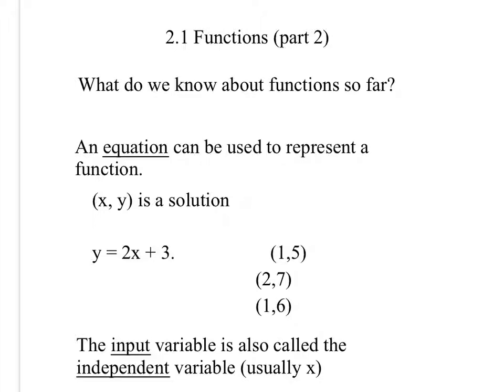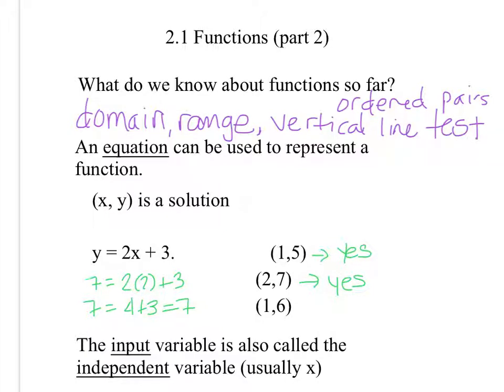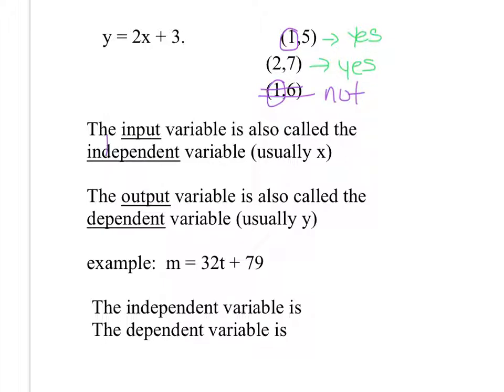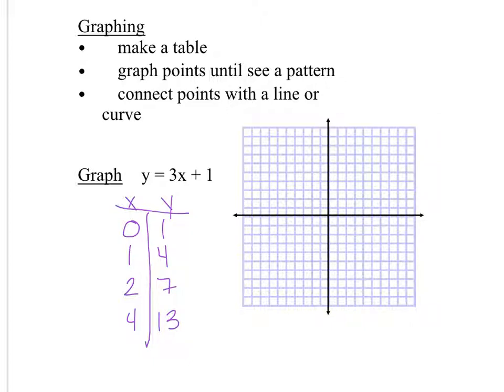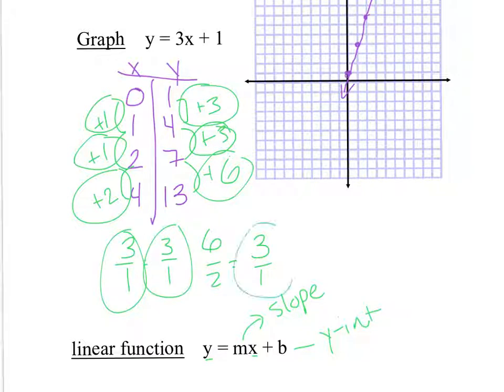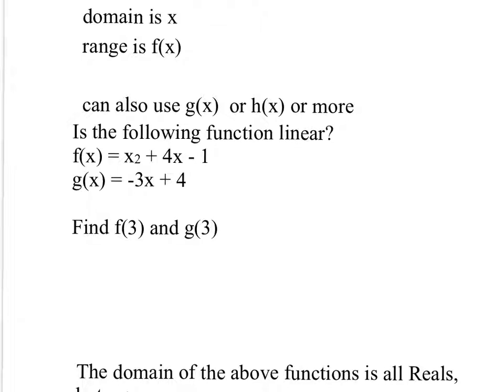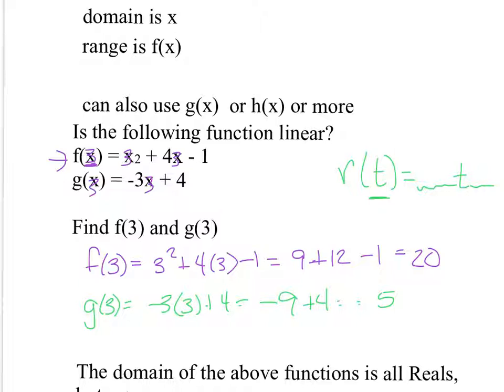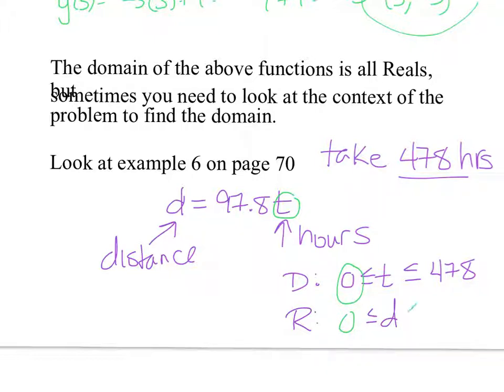21 b functions